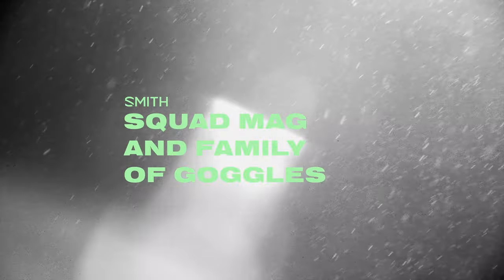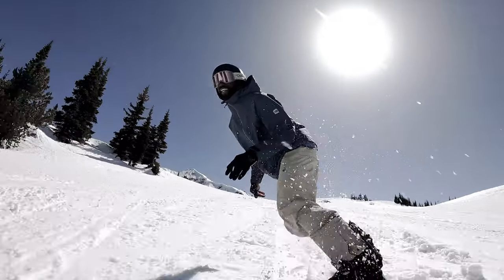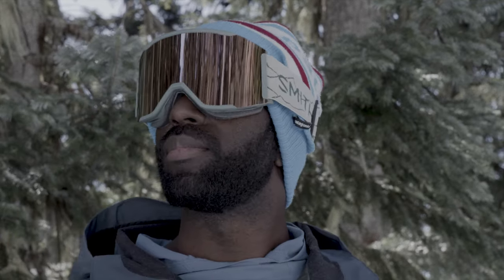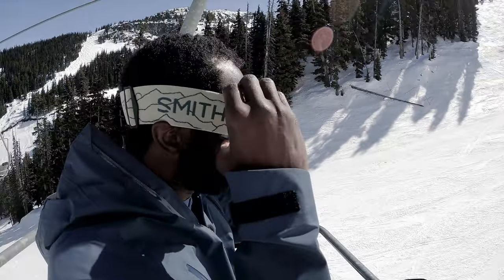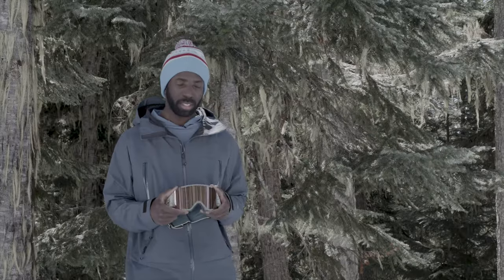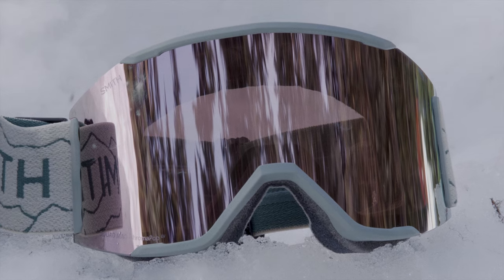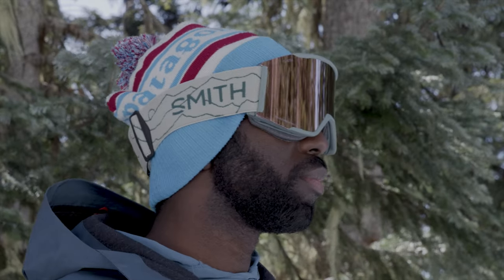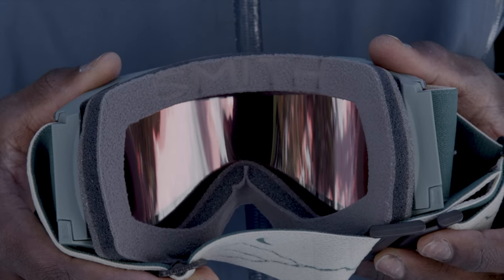Smith Squad Mag Goggle Family Review 2024 | What's Good?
"My first impression when I pulled goggles out of the box. It's nice that it comes with two lenses and they're two high quality lenses too, so you have a sunny day lens and a low light lens. It's lightweight and integrates nicely with the Smith helmet as well. Just a nice clean fit once on your face. They disappear and everything feels good. One thing that I've really grown to love about these goggles is the magnetic lens change system. You can easily change the lenses on the fly. If you carry a second lens with you on the mountain, you can swap it for a cloudy day or sunny day. Smith Features are ChromaPop technology, which I really like. You get a lot of definition in the low light conditions and lots of pop brightness in the bright conditions. So if you're coming into a jump or a transition and you want to nail that landing, you're always going to be able to see with the goggles. Overall, it's a nice, clean-feeling, lightweight goggle. So if you want a retro look with tech features, the Smith Squad Mag." —Jon